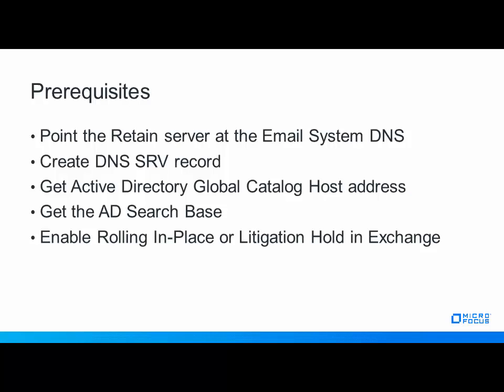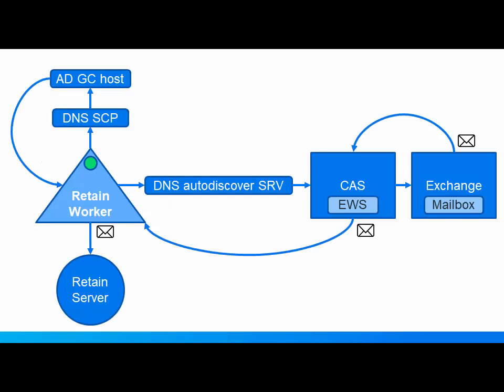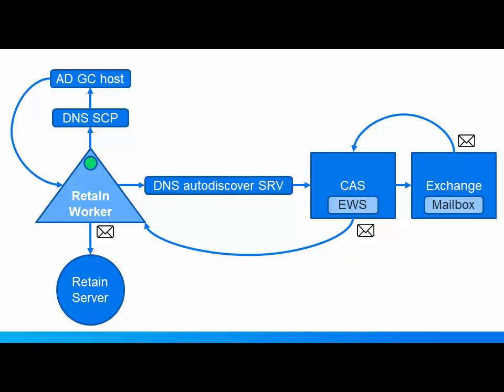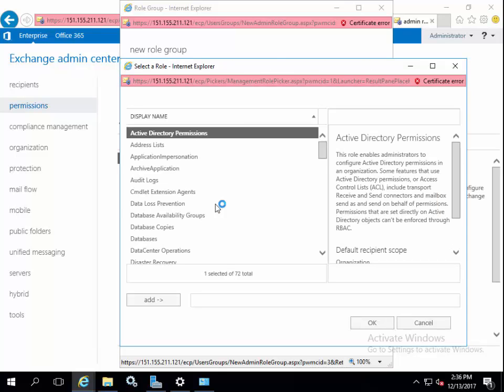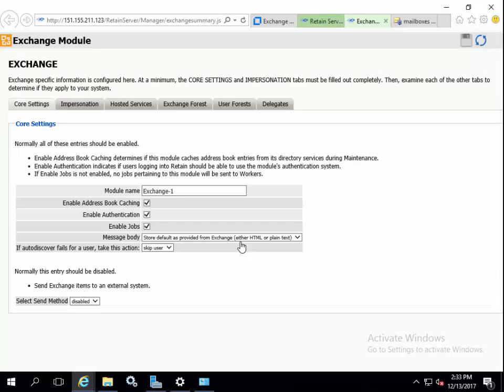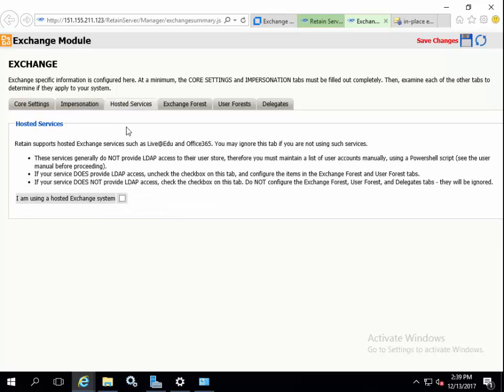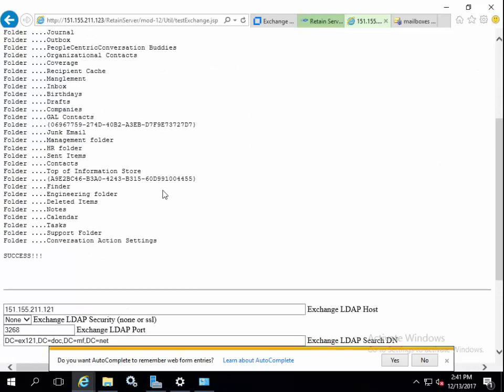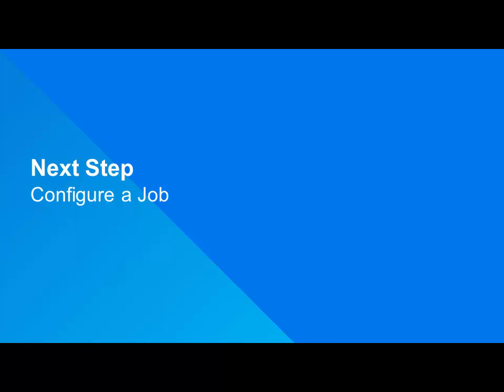Retain Exchange Module Configuration